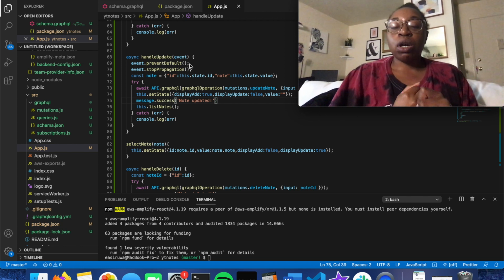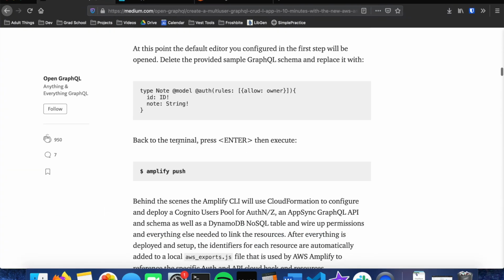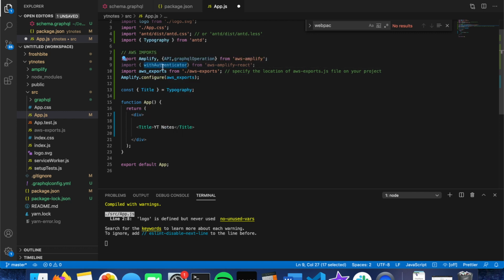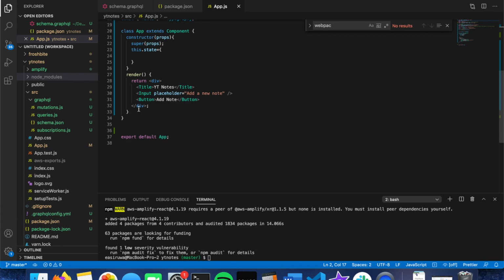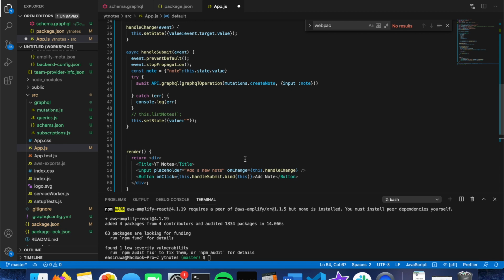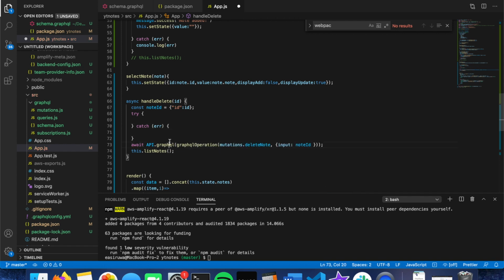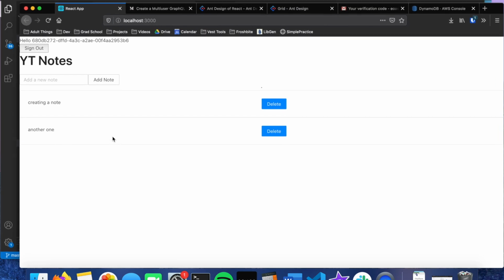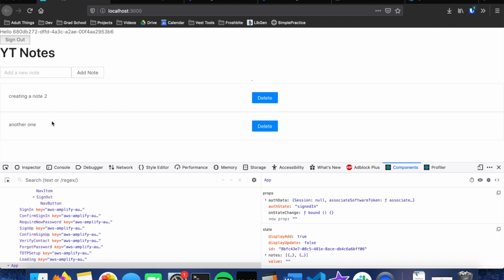Code with me in React (tutorial) | Building a web app with React and AWS Amplify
As I promised in my last video, here is a tutorial on building a bare-bones web app from scratch using react and aws amplify. These are the exact steps I used to get started on my personal project. This react app is also "serverless" which means that all the backend is in the cloud. Aws amplify makes it really easy to get you up and running when you want to build quickly. This is my first code with me tutorial video so please be gentle lmao. You'll find all resources linked below!

About me:
I'm a software engineer currently working at a really dope company in Silicon Valley. I'm about 2 years out of college where I graduated with a degree in Computer Science. This channel is all about helping people who want to know more about software engineering and/or computer science and for me to be a helping hand in any way I can.
love,
sosa